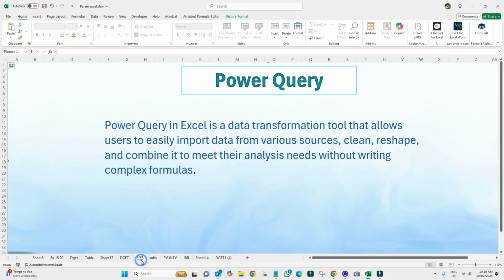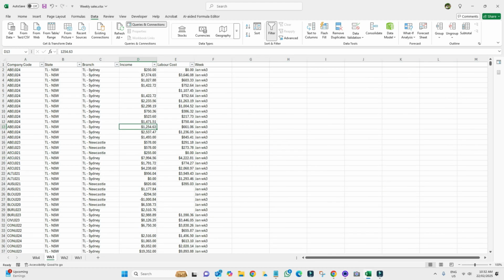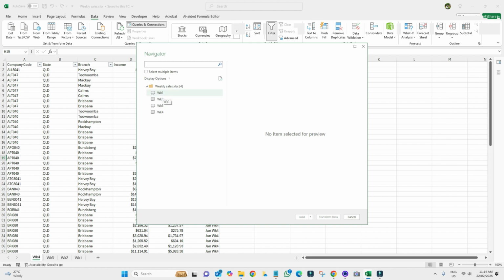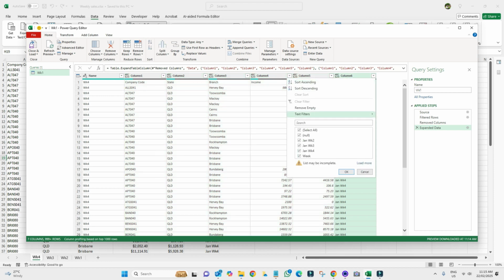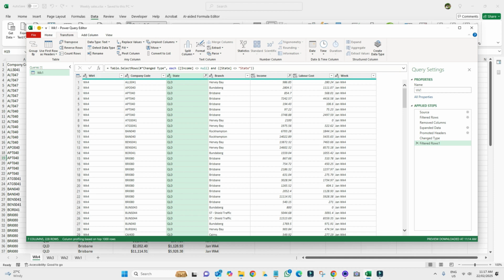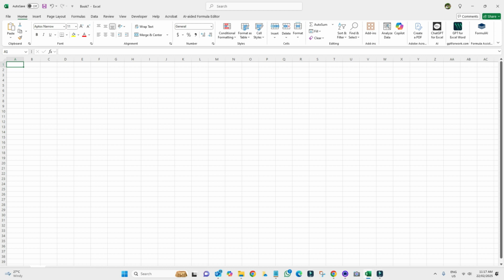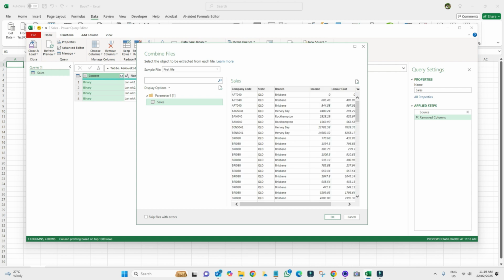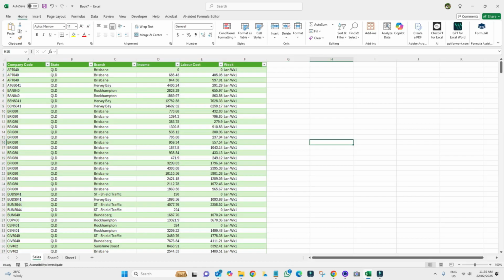Master Power Query in Excel and Save HOURS Every Week | Compile Multiple Files into One.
🚀 Unlock the Power of Power Query in Excel! Tired of spending hours merging data from multiple files? Learn how to automate data compilation and save time with this step-by-step tutorial. Perfect for beginners and pros alike, this guide will transform the way you work with data! 💻✨

📌 In This Video, You’ll Learn:
✅ What is Power Query? Understand its benefits and why it’s a game-changer.
✅ Step-by-Step Setup: Connect, clean, and combine data from multiple files.
✅ Automate Data Compilation: Merge Excel, CSV, or text files in minutes.
✅ Practical Examples: Use Power Query for reports, dashboards, or data analysis.
✅ Pro Tips: Save time with automation and avoid common mistakes.
Power Query is a must-know tool for students, professionals, and business owners. This tutorial simplifies the process with clear examples and animations—ideal for beginners!

Excel users tired of manual data merging.

Students working on projects or assignments.

Professionals managing reports, budgets, or inventories.

Anyone who wants to work smarter, not harder!

📈 Stop Wasting Time—Master Power Query Today!
Click PLAY now and learn how to compile multiple files like a pro. Impress your teachers, boss, or clients with clean, professional-looking data!